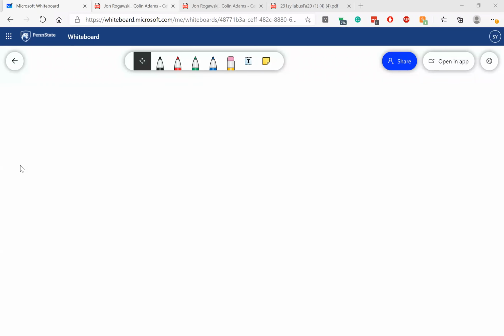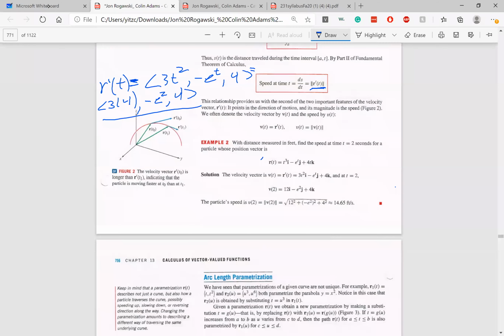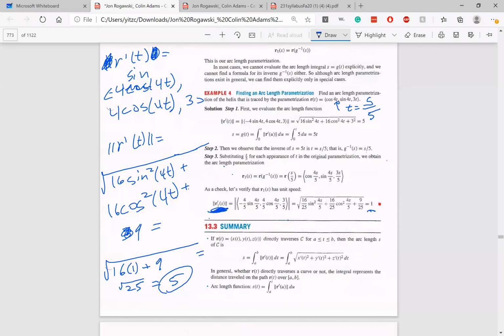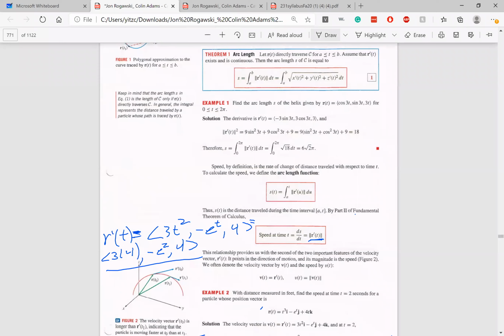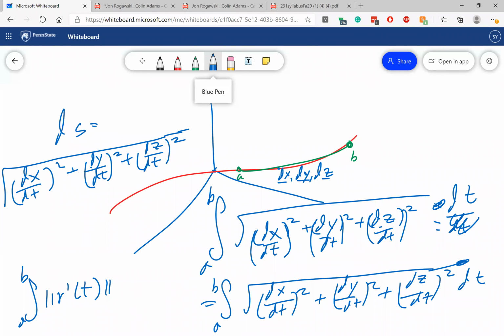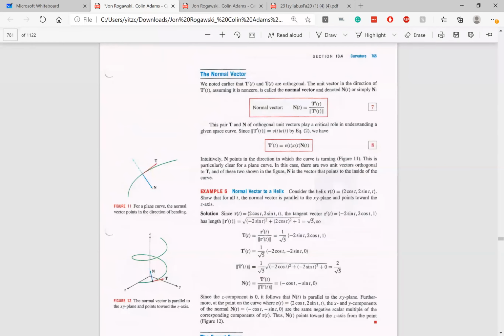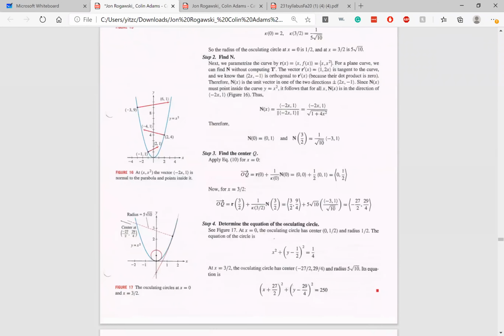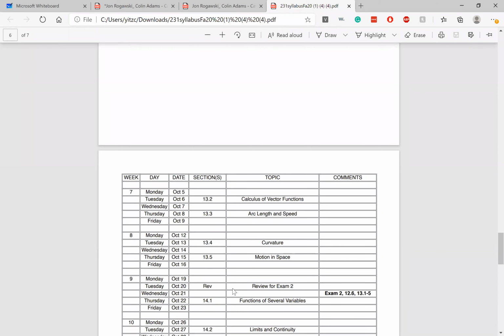MultiCalc 003 Arc Length and Curvature